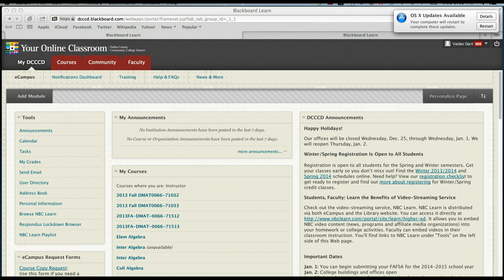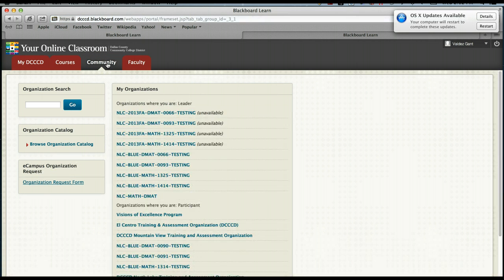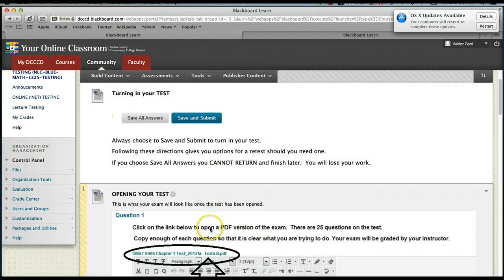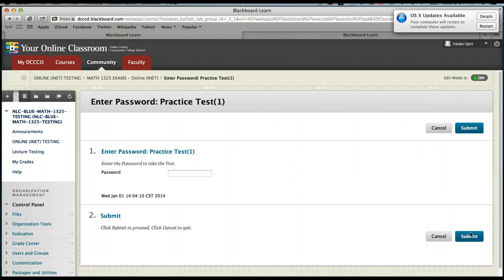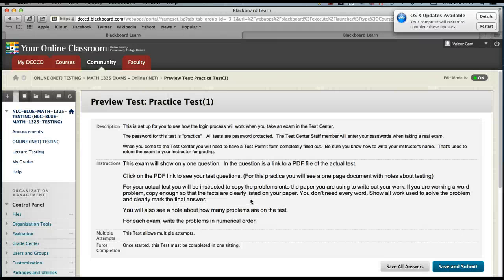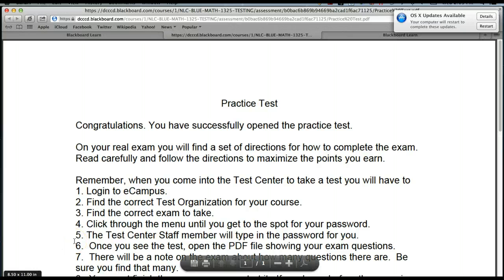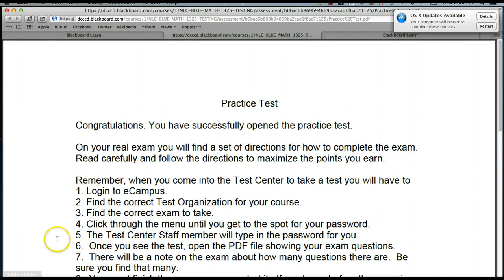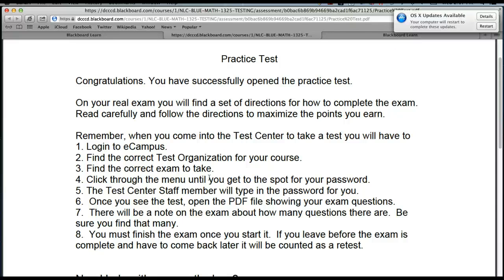Accessing Exams for Testing Center in eCampus v2